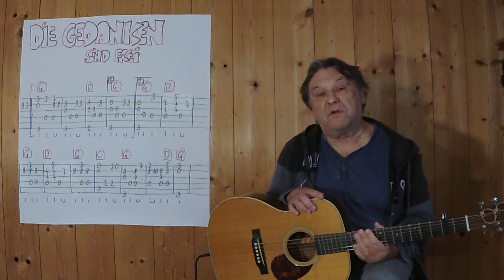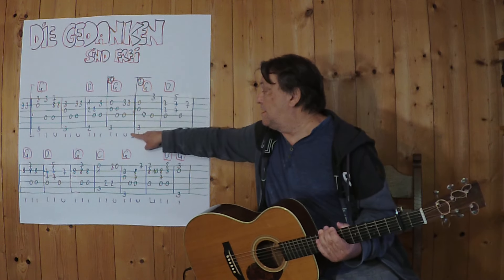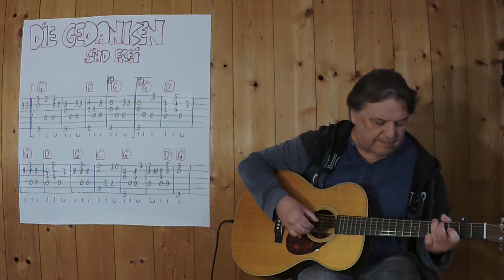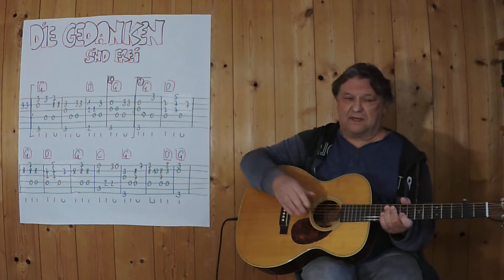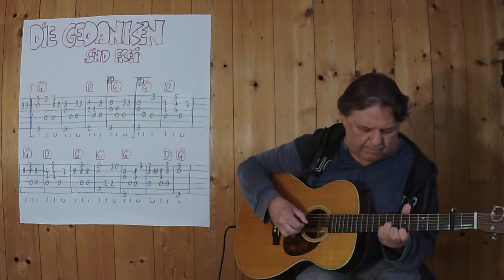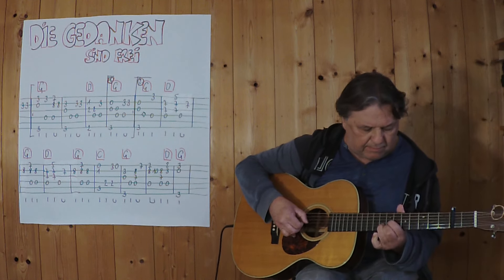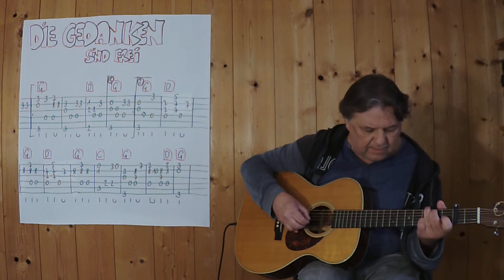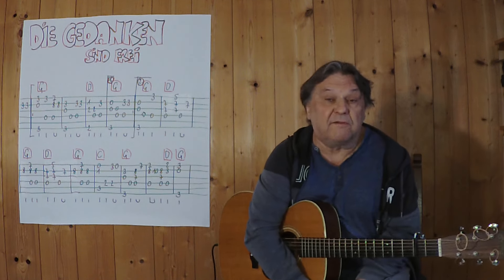GUITAR Lesson # 474: DIE GEDANKEN SIND FREI (Traditional/Pete Seeger)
FINGERSTYLE INSTRUMENTAL VERSION / Guitar: Martin OM-28 / Capo 2nd fret